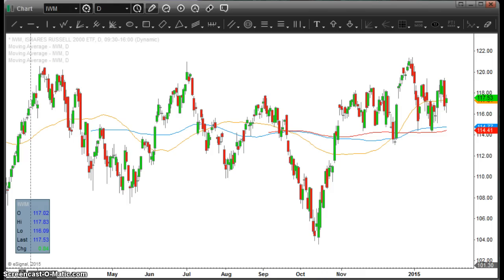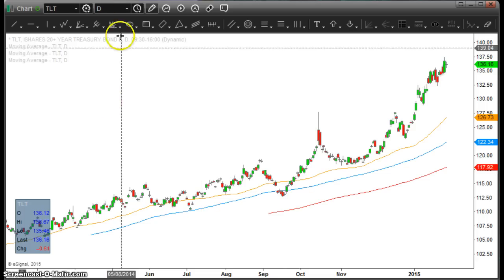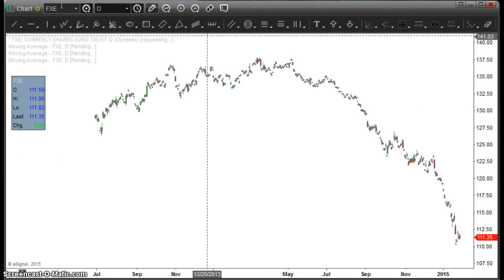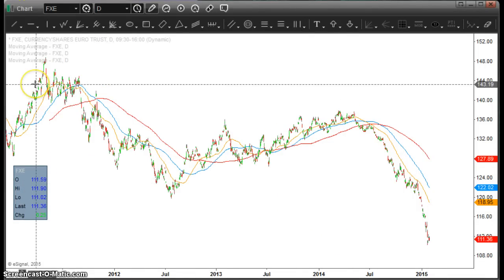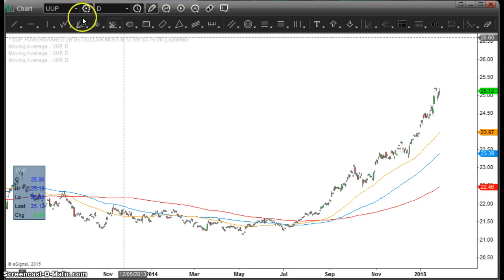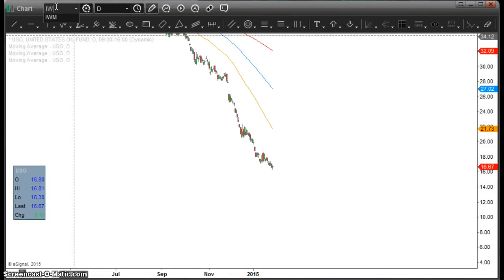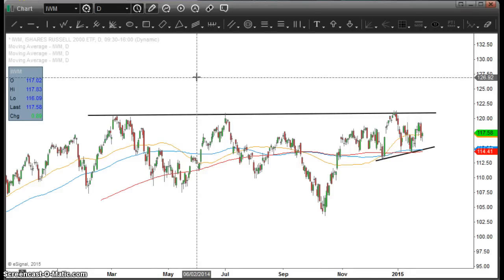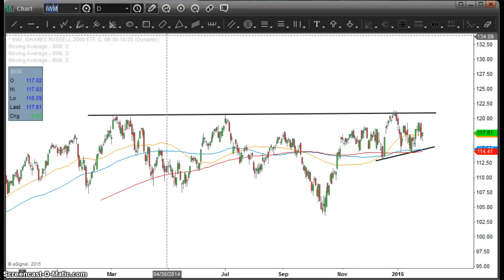Understanding the current cross asset-class volatility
Volatility in this first month of 2015 continued to mostly take place in commodities and currencies while equities in the aggregate experienced choppiness but the major indices held up. Eventually equities will likely get infected, but price will be the ultimate arbiter of this.